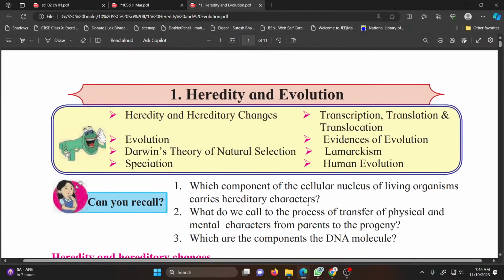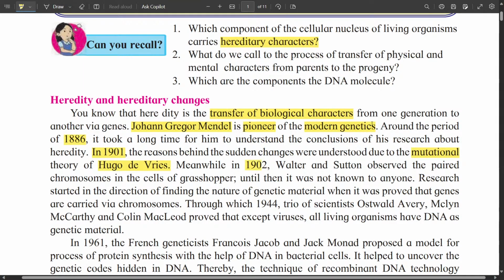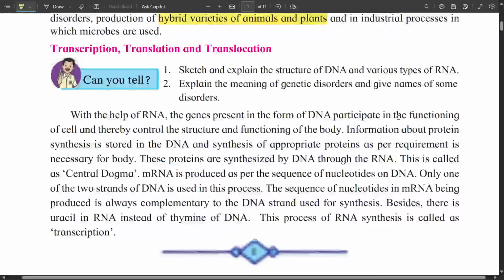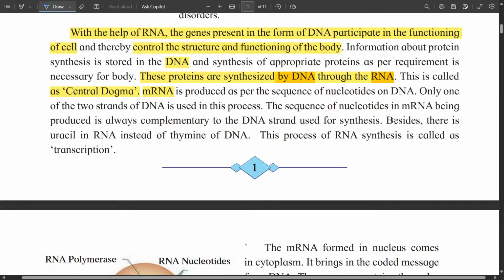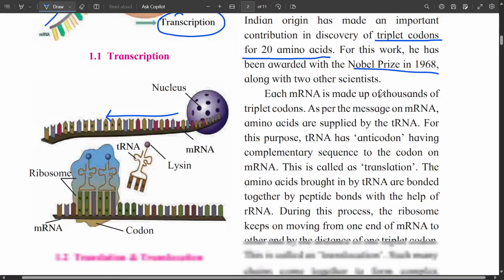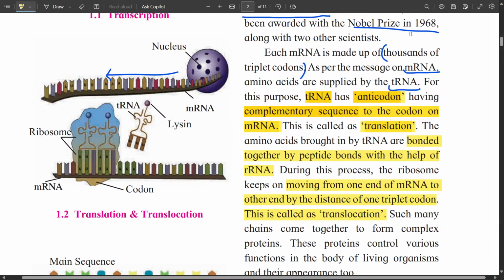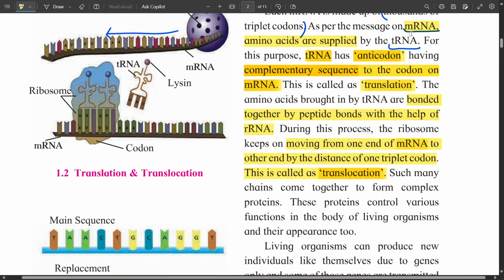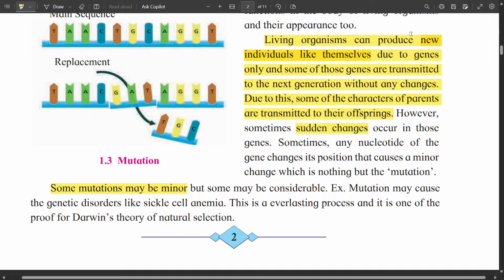STD 10 SSC Sci 02 Ch 01.01 English